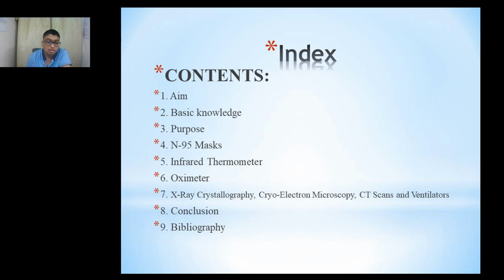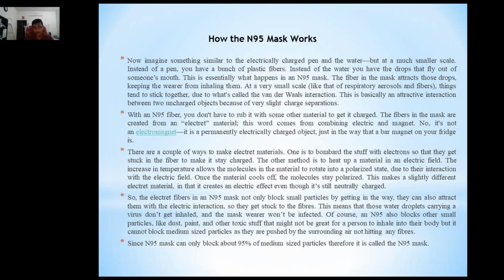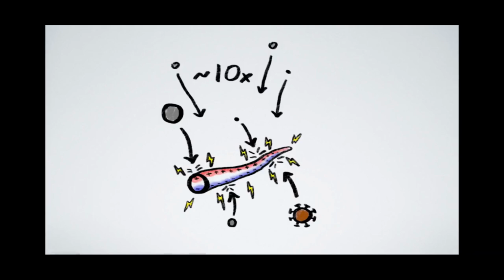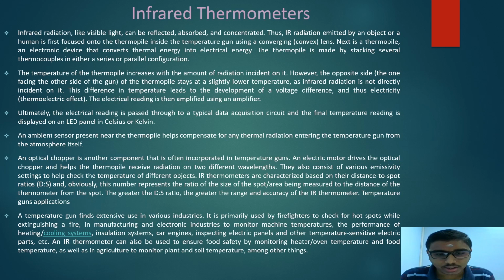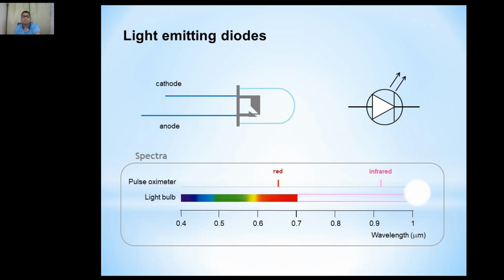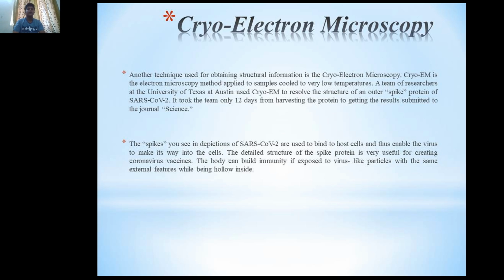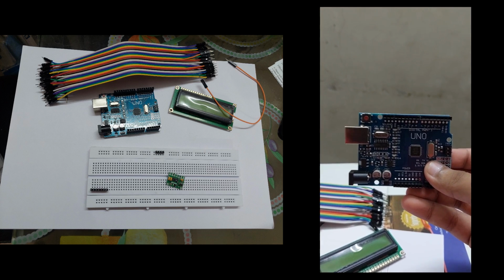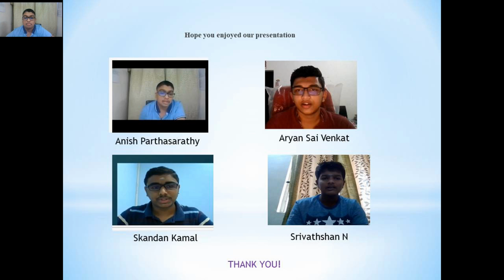Physics Investigatory Project-Anish Parthasarathy , Aryan Sai Venkat, Skandan Kamal & Srivathshan N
Physics Investigatory Project-How Physics is helping to fight COVID-19 by
Anish Parthasarathy , Aryan Sai Venkat, Skandan Kamal & Srivathshan N , Class 12C, The Schram Academy, Maduravoyal.